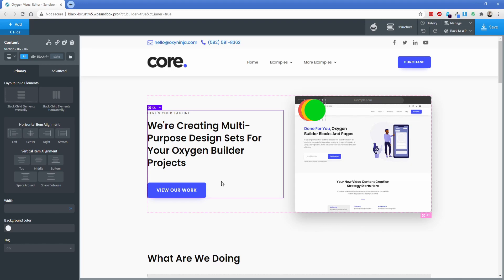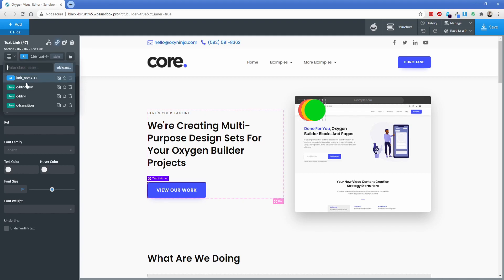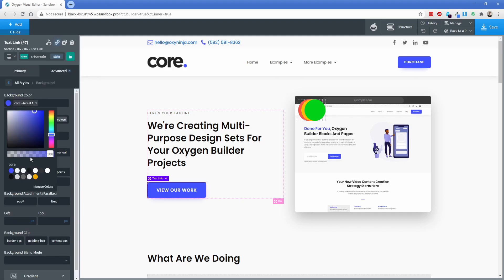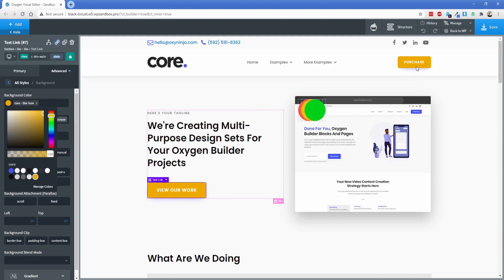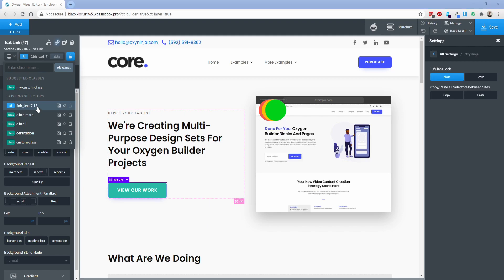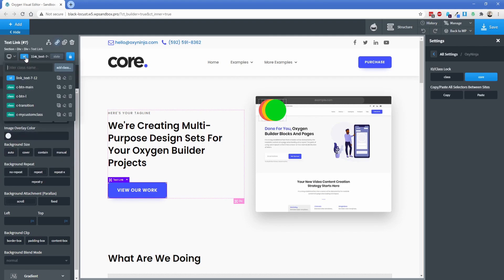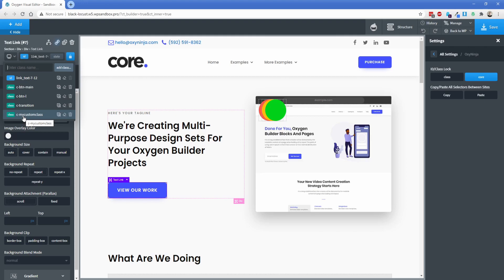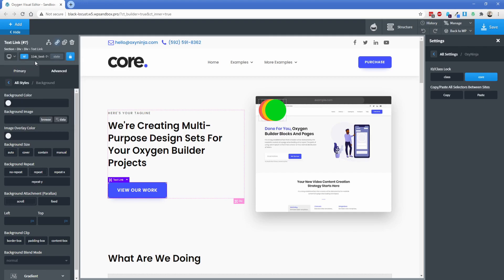How To Lock Oxygen Classes Using OxyNinja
In an another video, you will learn how to use the simple but powerful class lock tool that is part of the OxyNinja plugin.

You may lock the element from editing of either Core classes or all classes, so you don't accidentally edit the utility class which is globally used across your site.